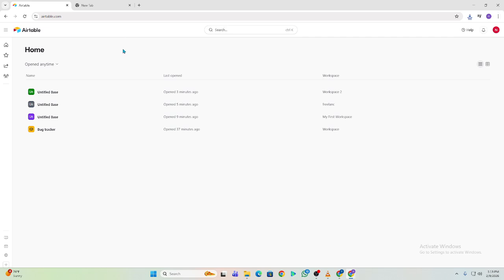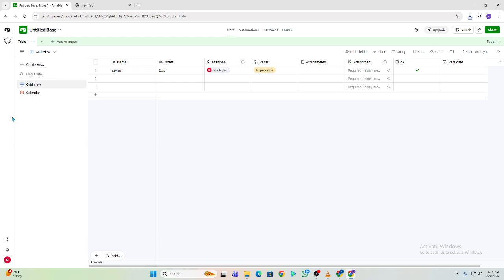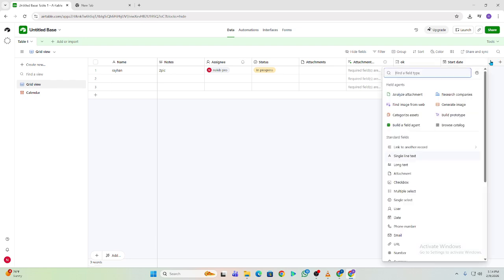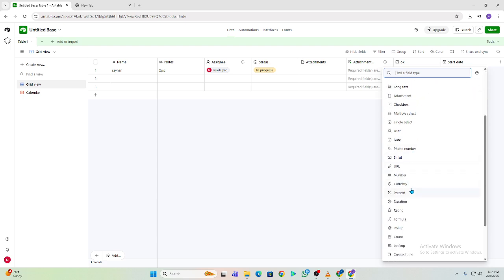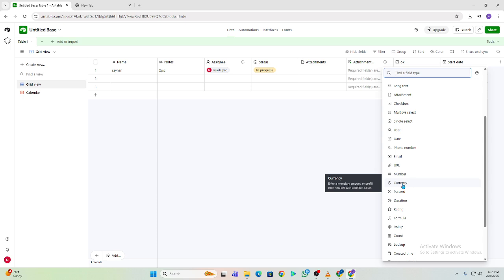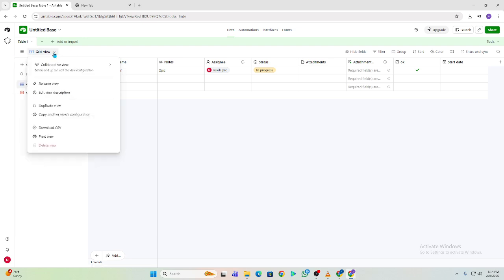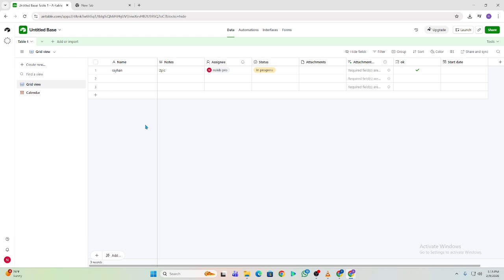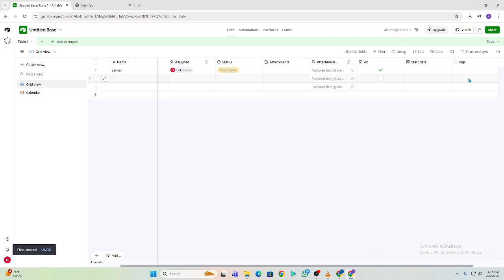How to Use Airtable as a Simple CRM Full Guide 2026 Step by Step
In this video, How to Use Airtable as a Simple CRM is explained step by step for 2026, covering how to create a CRM base, store and manage contacts, track leads and deals, set stages and statuses, assign owners, use views and filters, automate follow-ups, and collaborate with your team efficiently using Airtable.